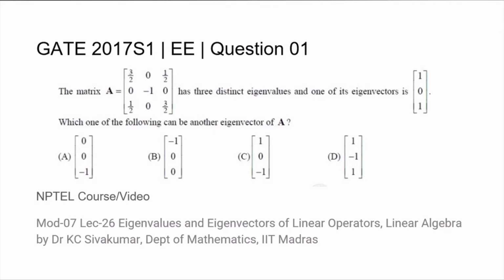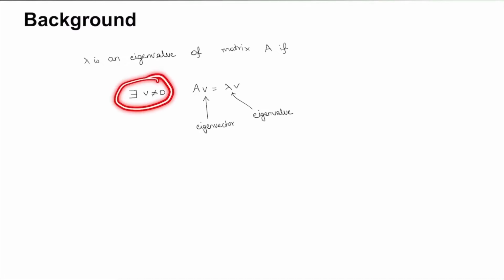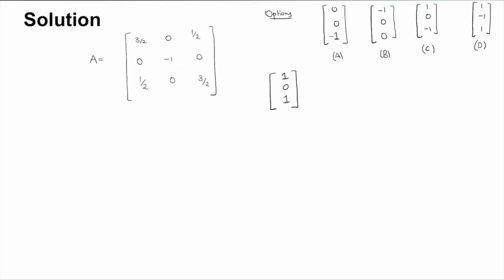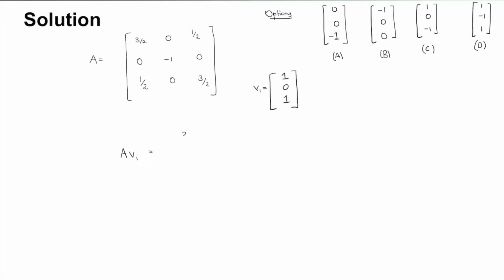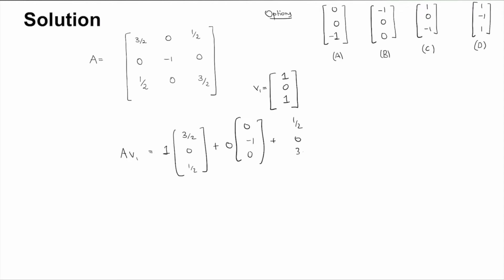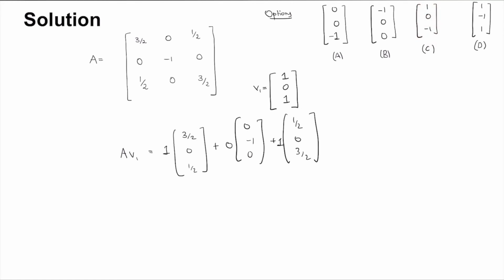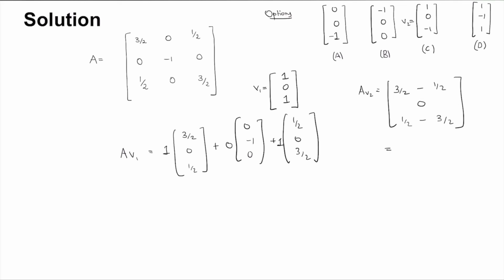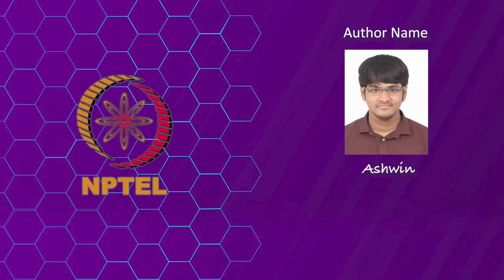Q01 EE 2017 S1